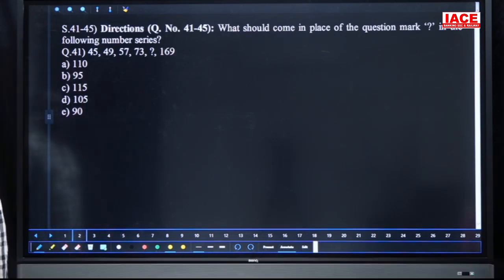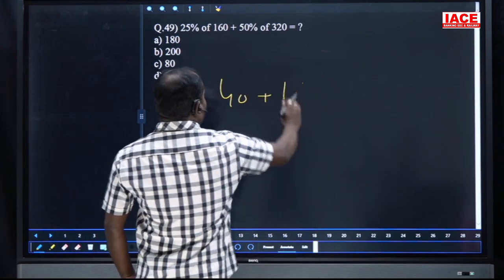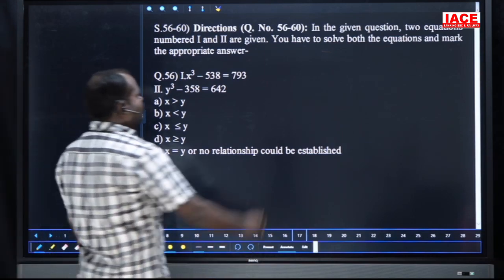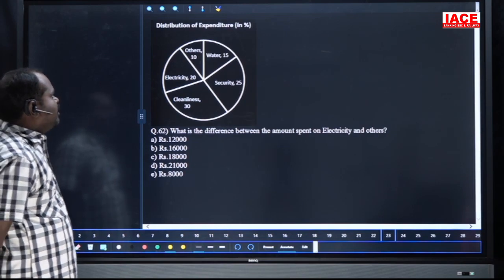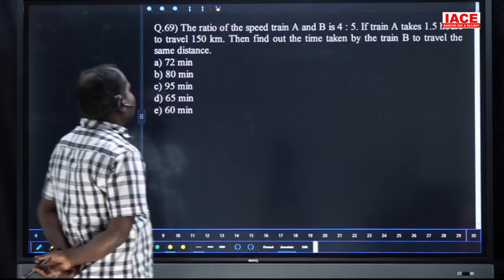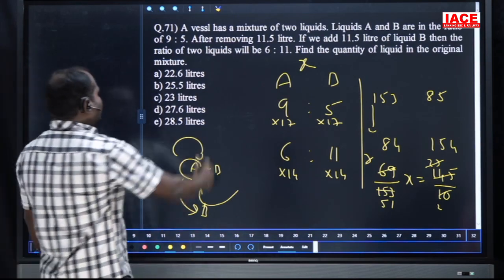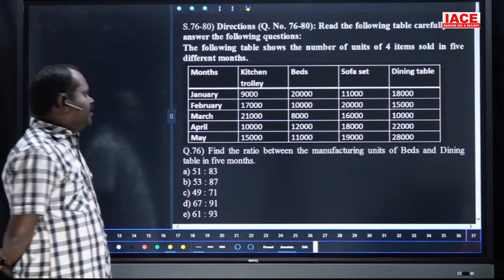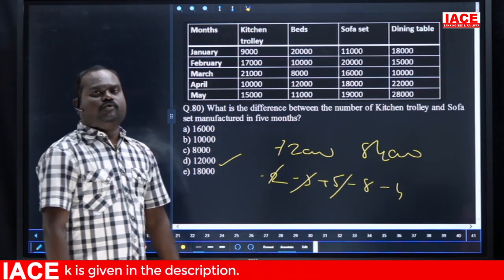IBPS RRB OFFICE ASSISTANT GRAND TEST - 54 NUMERICAL ABILITY EXPLANATION (LIVE) | IACE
IBPS RRB OFFICE ASSISTANT GRAND TEST - 54 (NUMERICAL ABILITY)

☐ Liked?